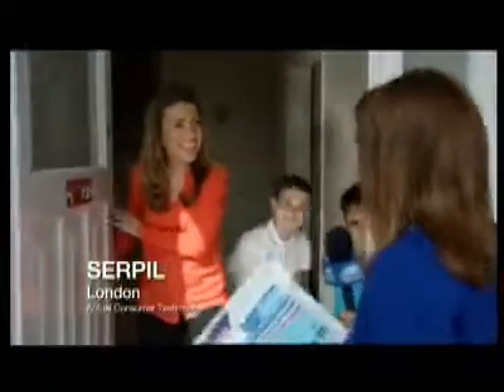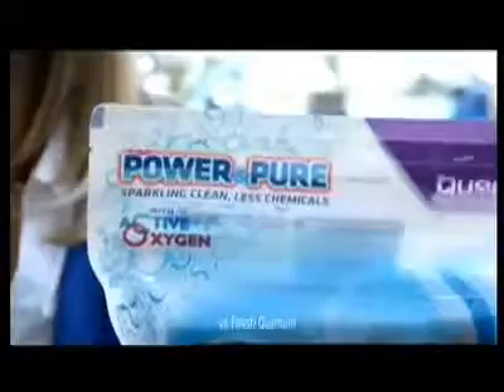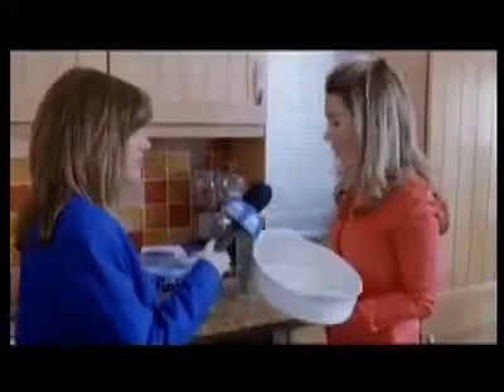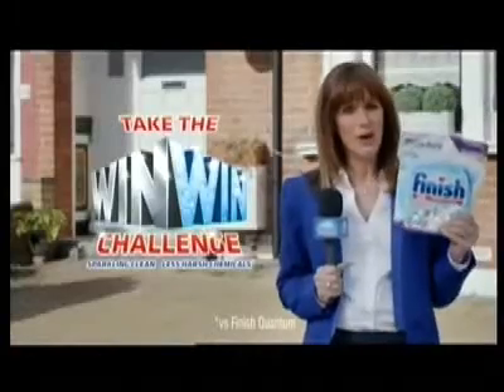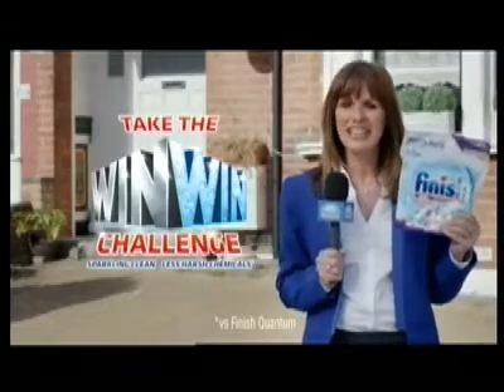Telly Ad - Finish - Win Win Door Step Challenge - Power & Pure - Take The Challenge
Advertiser: Finish
No Third Party Content Intended